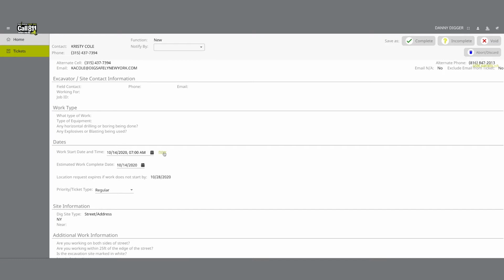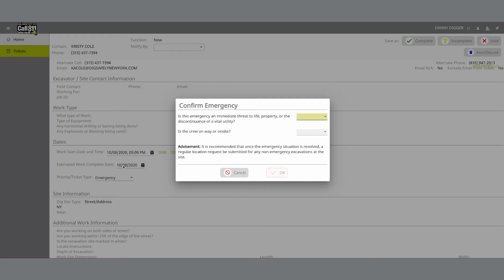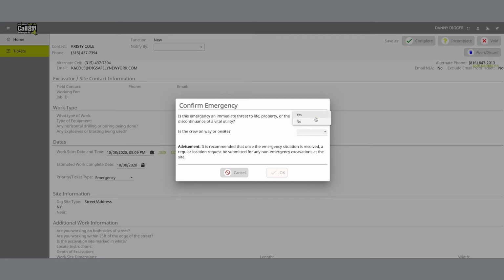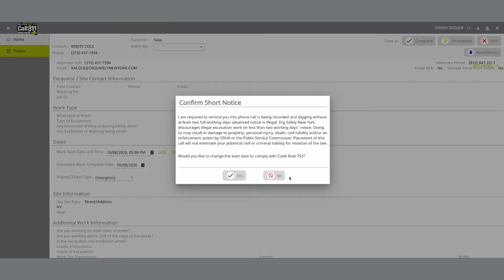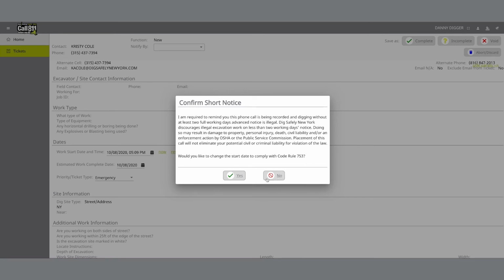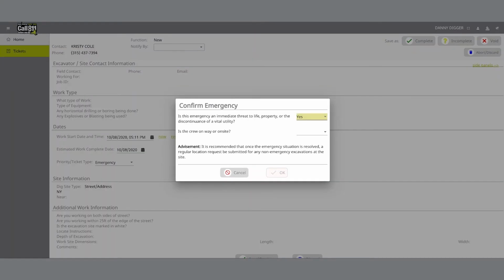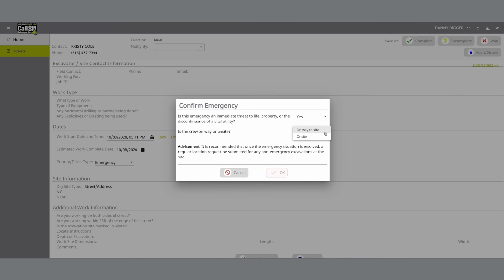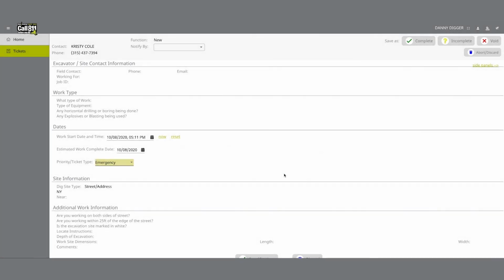Emergency Location Request